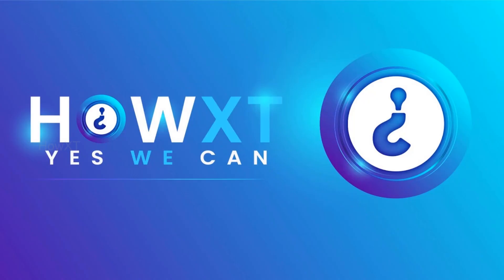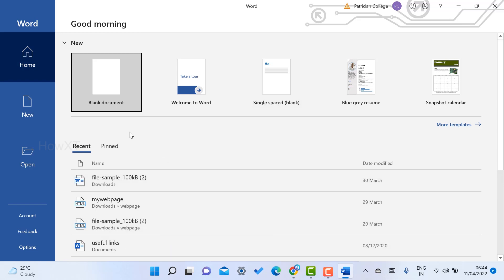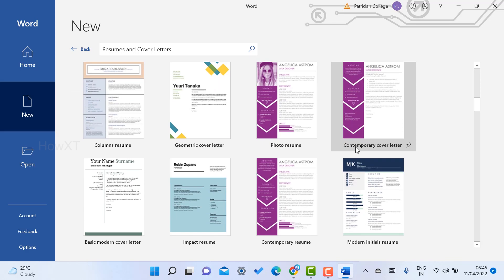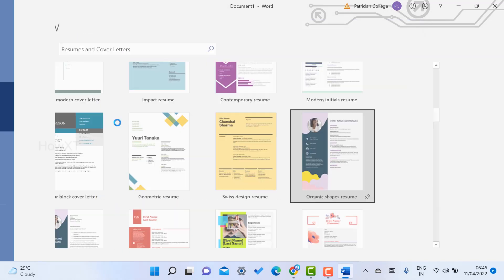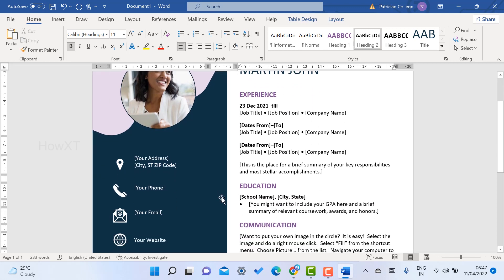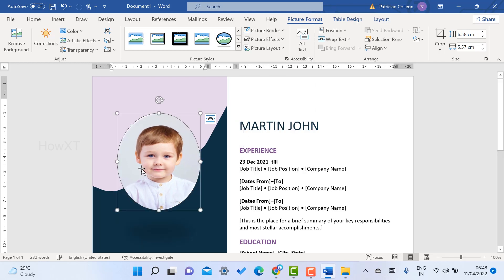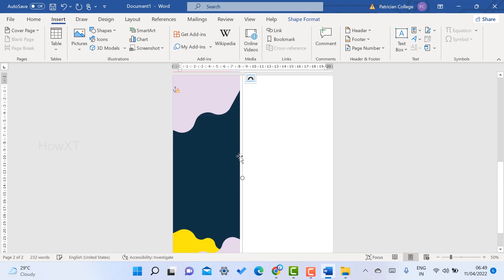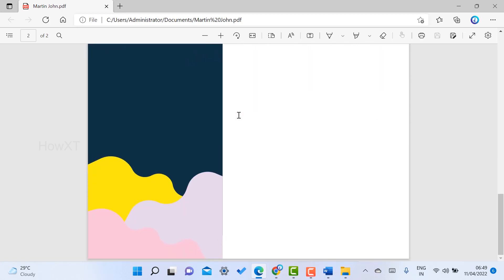How to create resume in MS Word 2022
This video tutorial will help you How to create resume
in MS Word 2022